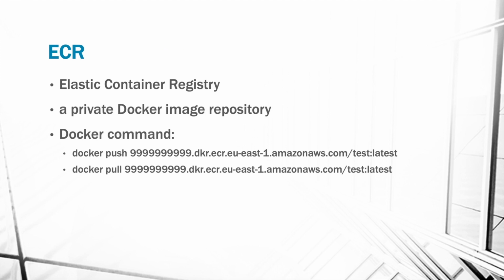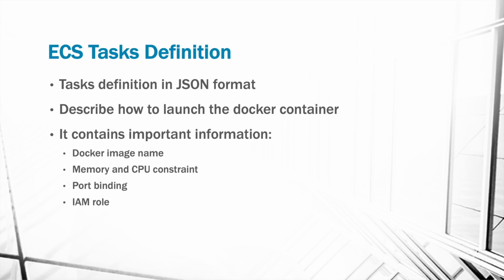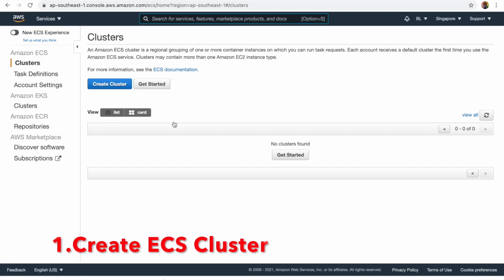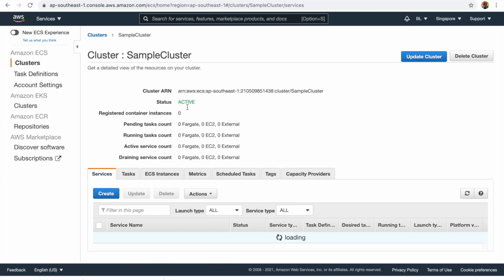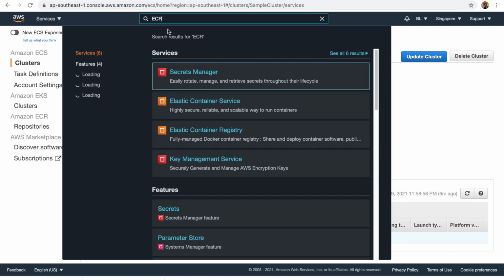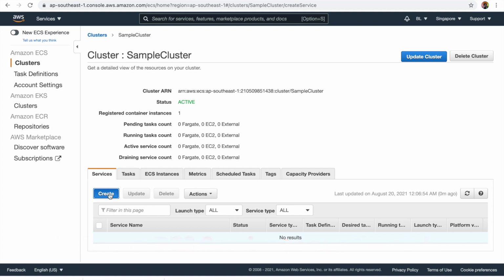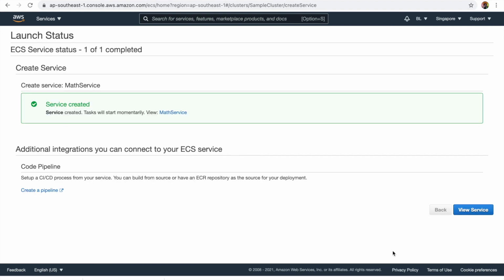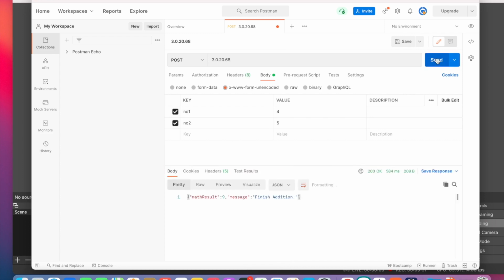Develop Spring boot REST API in AWS - PART 2 (ECS /ECR/ ECS task)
00:54 AWS ECS Basic
04:46 Create ECS Cluster
06:40 Create ECS Task Definition
08:53 Create ECS Service